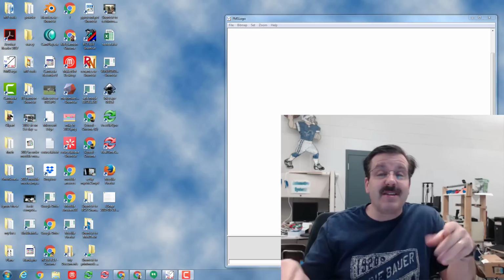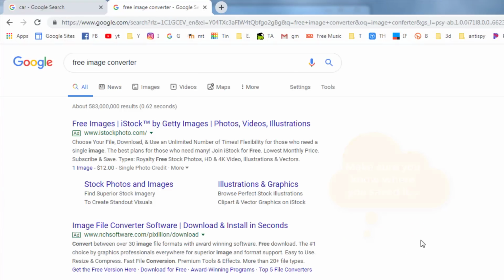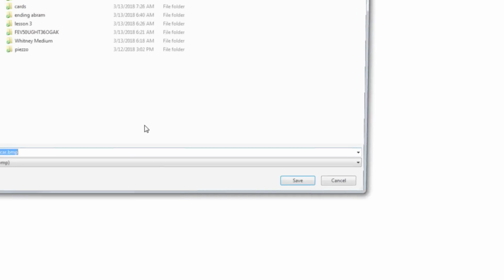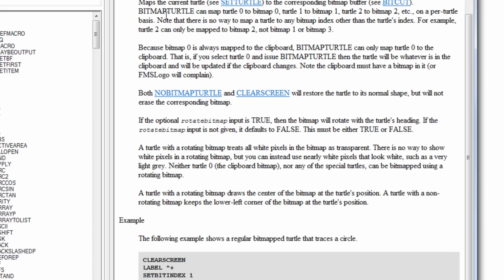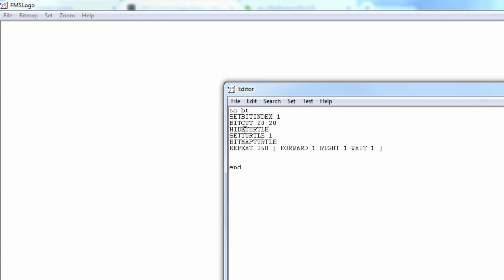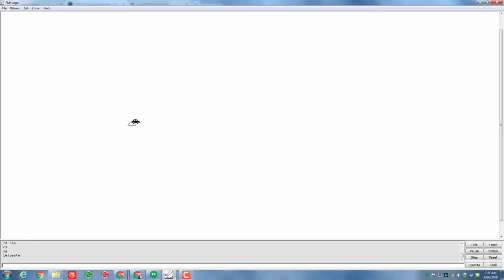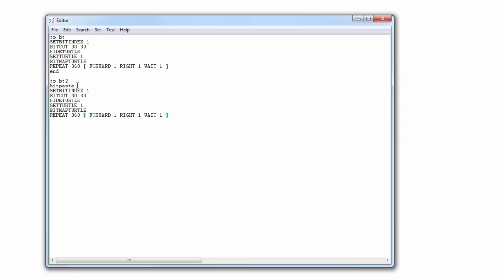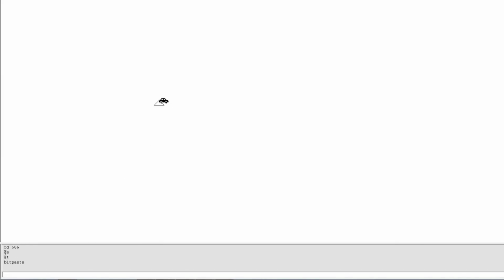Create a FMS logo Turtle using a bitmap image... How easy is it?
FMS logo is a free programming tool that offers users a wonderful environment to explore programming and have a lot of fun. A user asked me to show how to use a bitmap as a turtle. voila! It is easier than you would imagine!